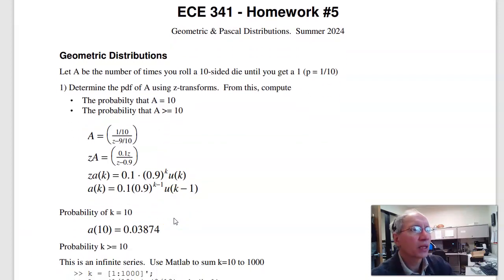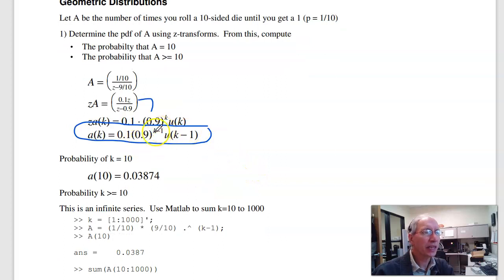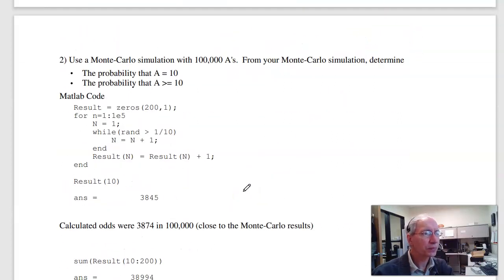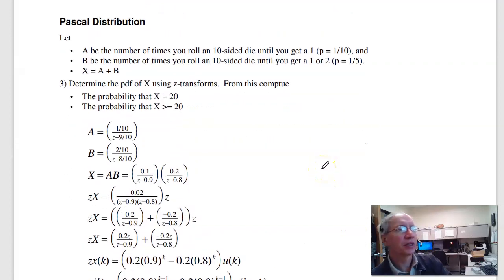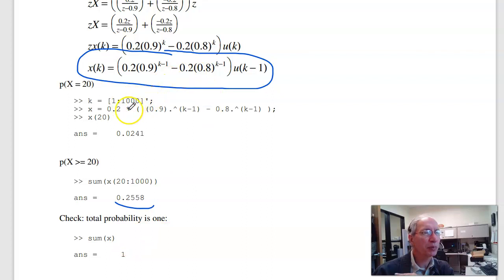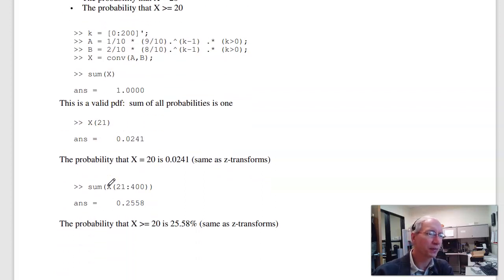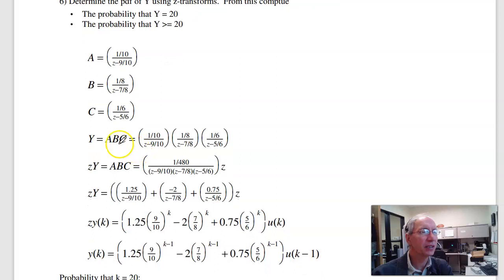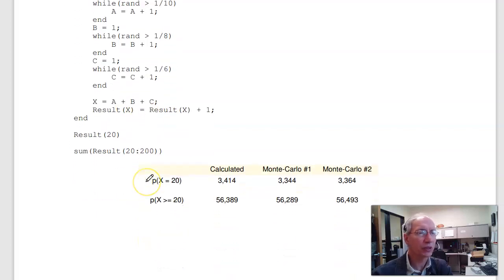ECE 341 Homework #5 (Su24)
Solutions to homework set #5 for NDSU ECE 341 Random Processes (geometric distribution, pascal distribution, z-transforms, moment-generating functions).  Please visit Bison Academy for corresponding lecture notes, homework sets, and solutions.